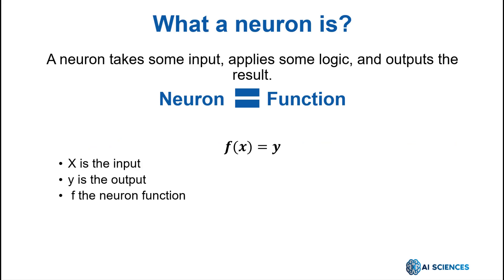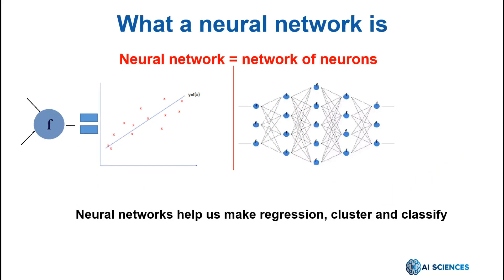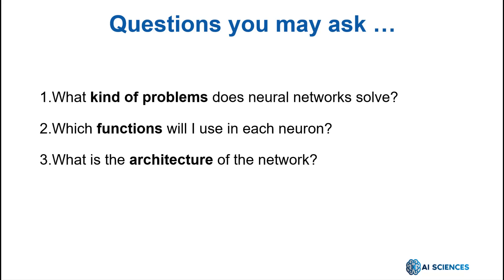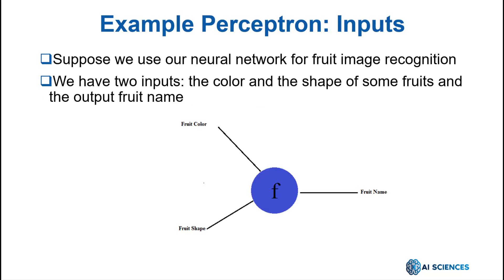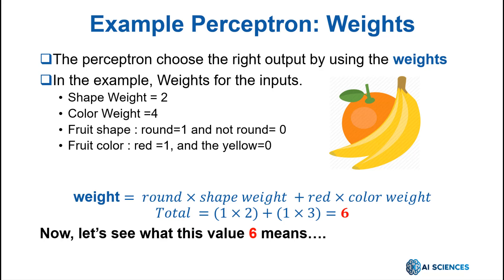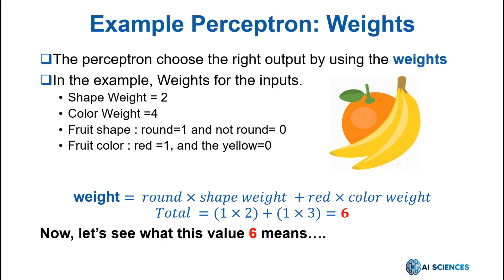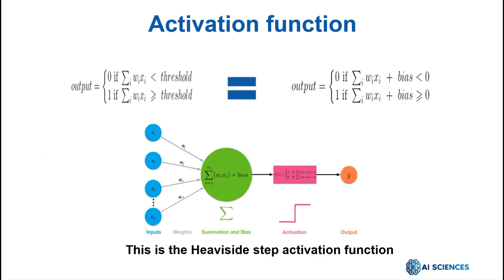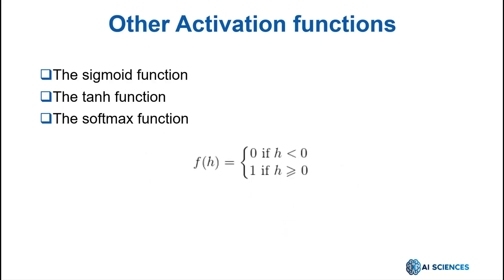Neural Networks in 8 Minutes - Part I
👋 About AI Sciences:
AI Sciences is an e-learning company; the company publish online courses and books about data science and computer technology for anyone, anywhere. We are a group of experts, PhD students, and young practitioners of artificial intelligence, computer science, machine learning, and statistics. Some of us work for big-name companies like Google, Facebook, Microsoft, KPMG, BCG, and Mazars.